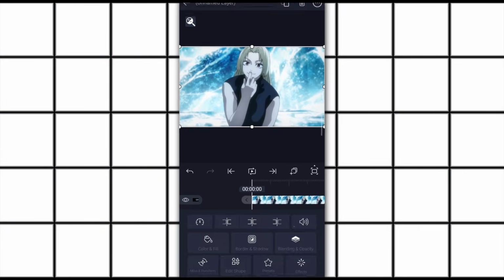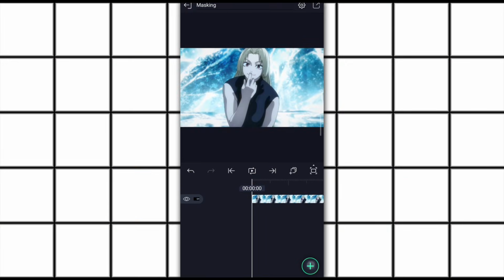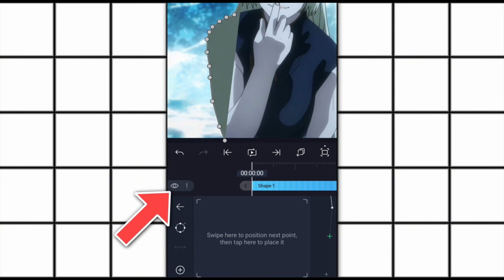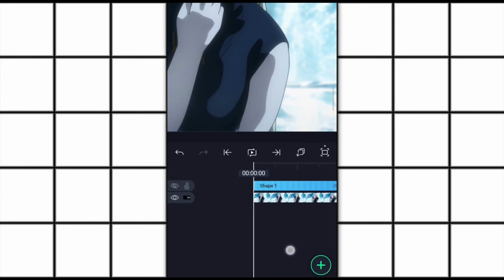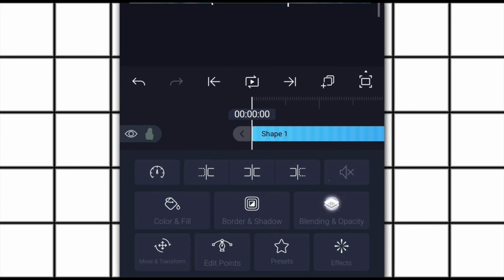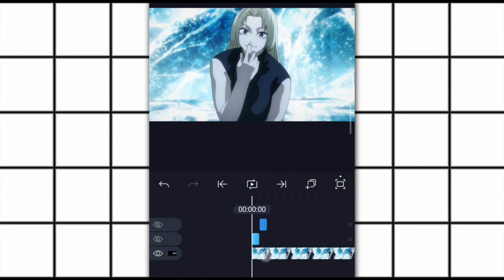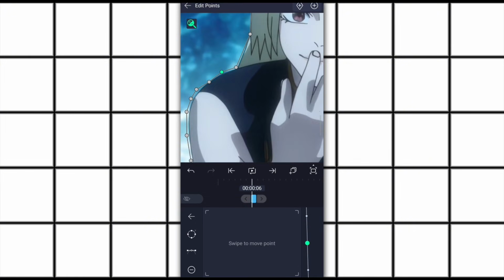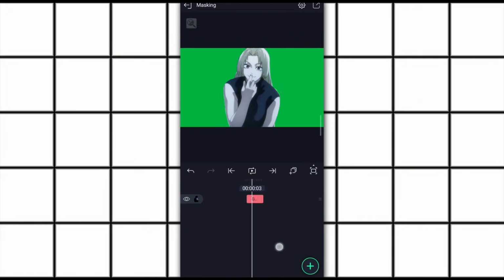How To Mask In Alight Motion "Beginner Tutorial" - Android/iOS Tutorial! (Part 8/9)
🔹 Video Title: How To Mask In Alight Motion "Beginner Tutorial" - Android/iOS Tutorial! (Part 8/9)

🔹 Video Summary: Hello everyone, I'm Void, and in this video, I'll show you, how you can remove the background of the anime characters just like after effects using only alight motion, while providing a fully detailed explanation. Make sure to watch the entire video to learn masking just like after effects.

🔹Things I USE, SO DON'T ASK IN THE COMMENT SECTION

🔹 Video Timestamps:

• 00:00 — Introduction!

• 00:11 — Preview!

• 00:17 — Tutorial starts!

• 00:33 — Manually Masking!

• 02:25 — Capcut Masking!

• 03:05 — Tutorial Finished!

• 03:20 — Outro!

🔹 Editing Software: After Motion Z, Capcut